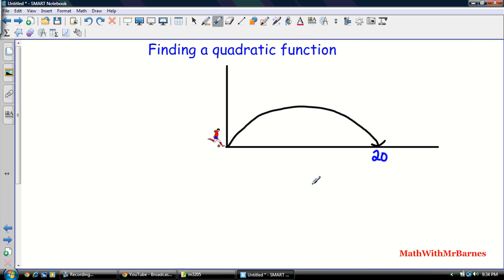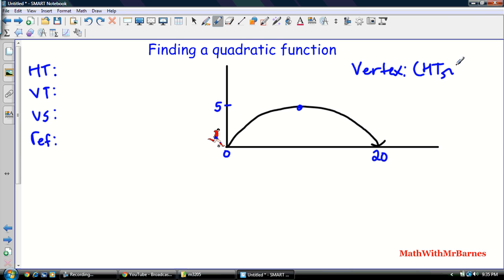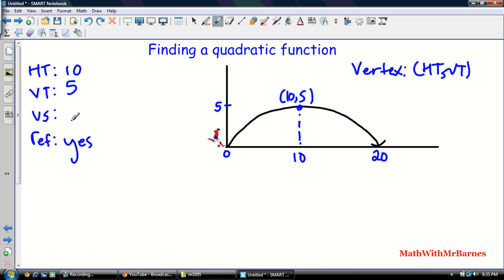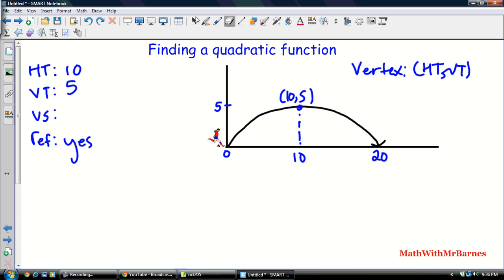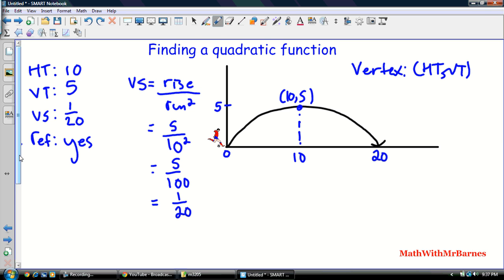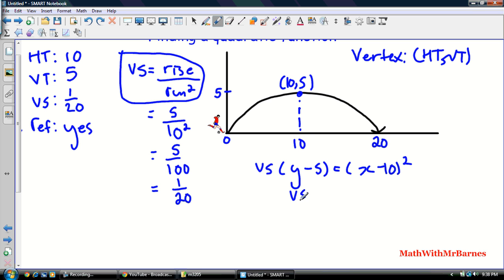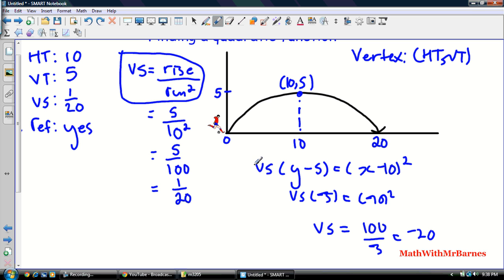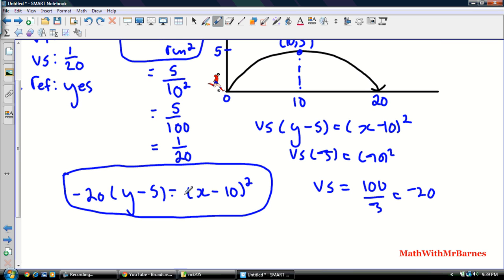Math 3204/05: Finding a Quadratic Function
Finding transformational form a quadratic function.